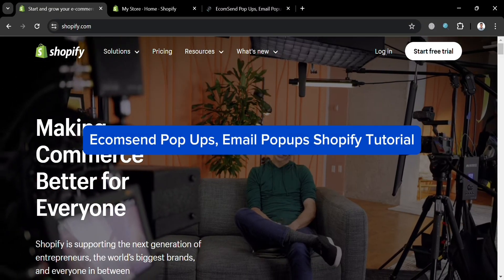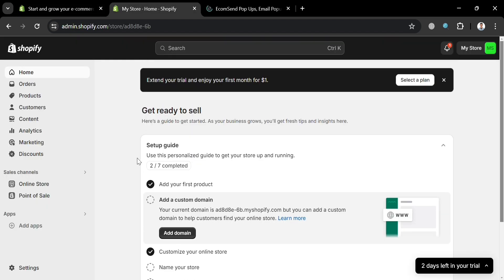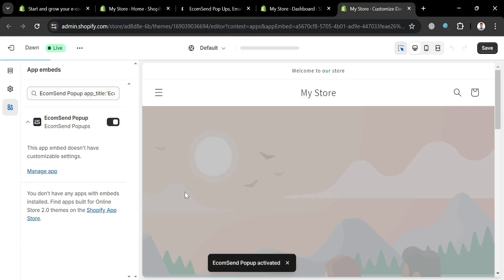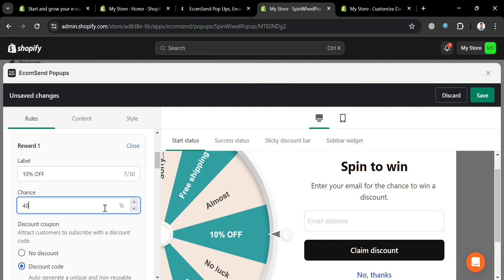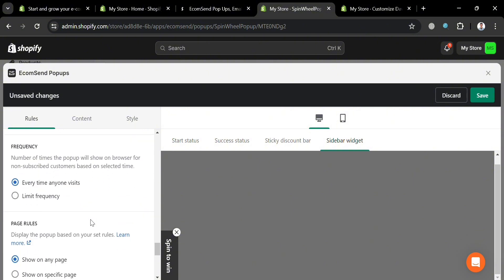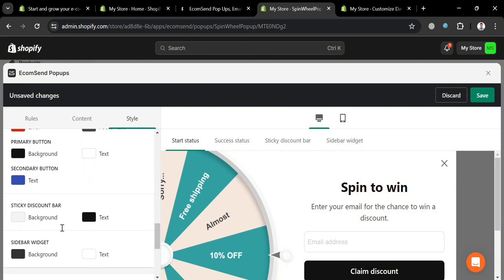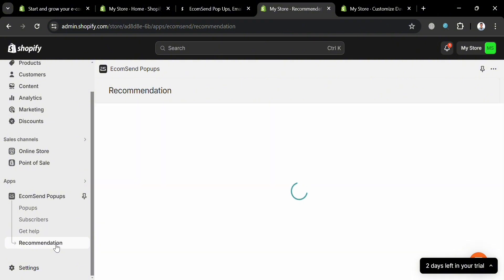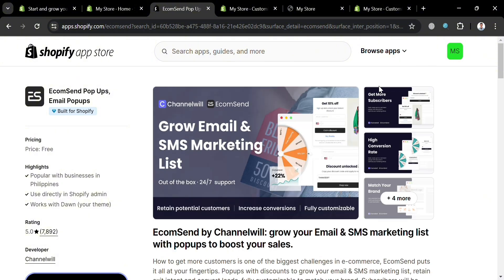Ecomsend Pop Ups, Email Popups Shopify (2026) Tutorial for Beginners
In this tutorial we have shown - How To Add Free Spin Wheel Discount Pop Up With Shopify Ecomsend App / Create A Smart Discount Popup On Shopify / Create A Pop Up Discount On Shopify